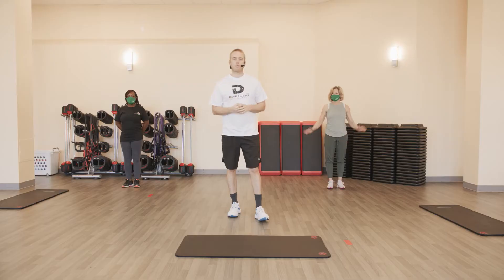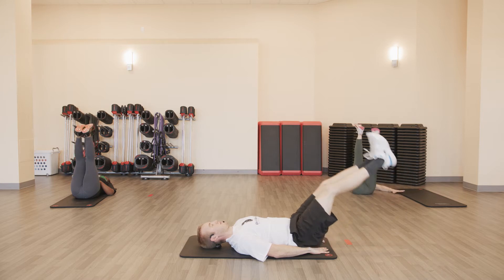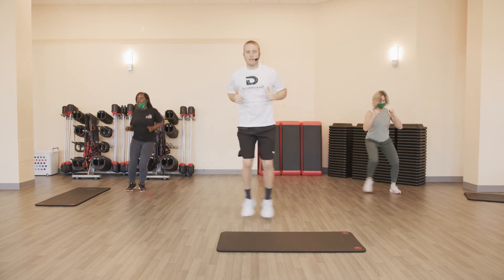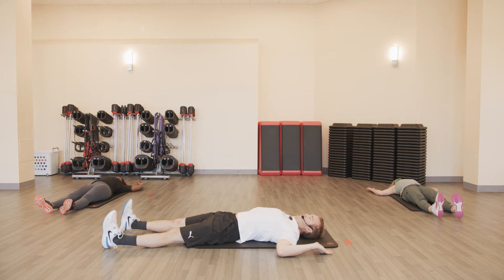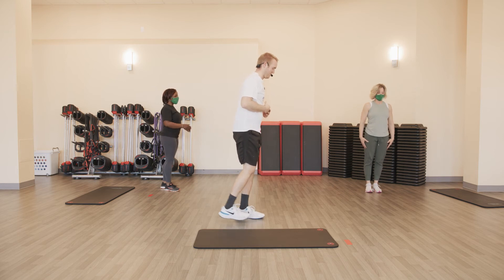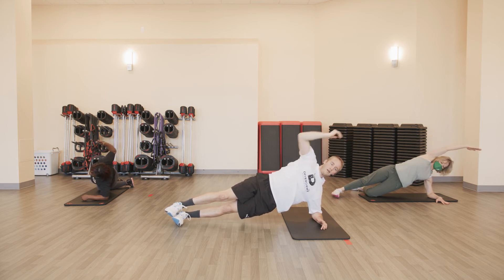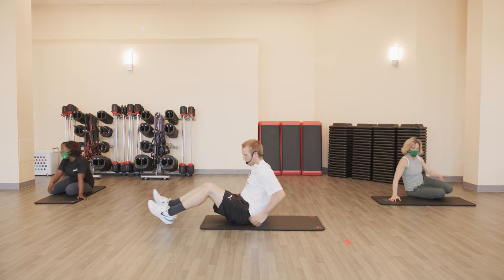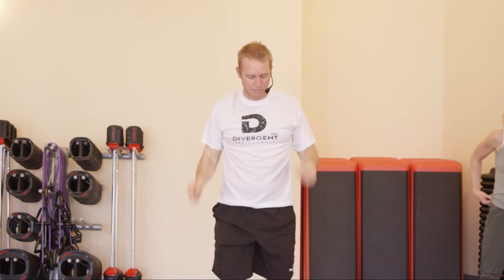WEEK 5: BOOT CAMP WITH CHRIS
Join Chris Forsten with Old Town Athletic Campus for boot camp! Boot Camp includes 30 minutes of intervals using body weight for muscular endurance and performing exercises that will increase the heart rate for aerobic conditioning. Additional exercises will be taught to increase core strength and improve balance and posture.